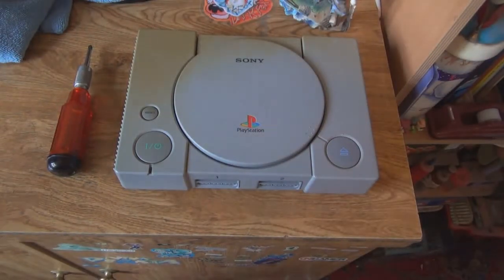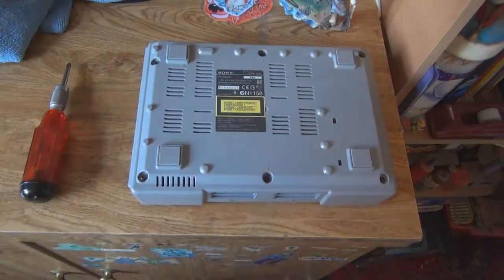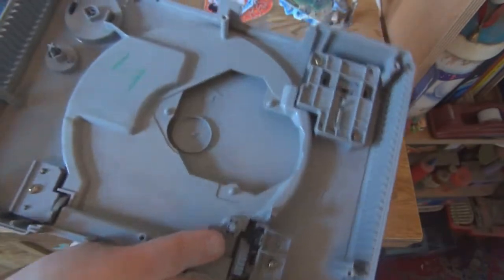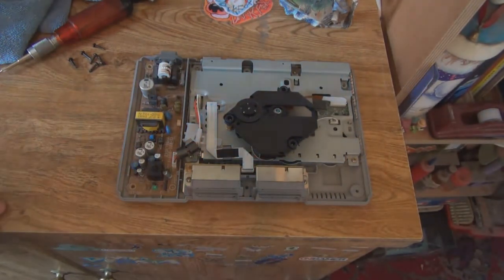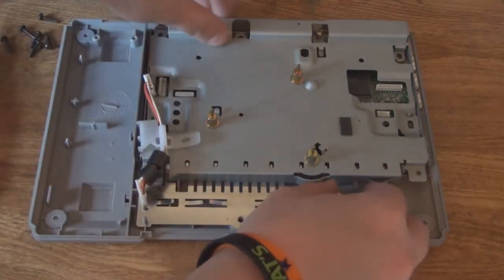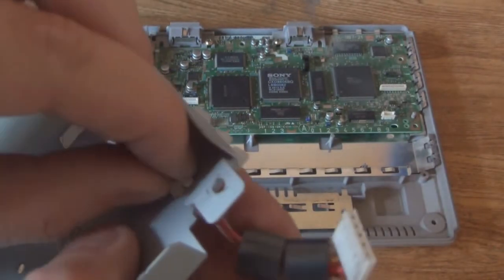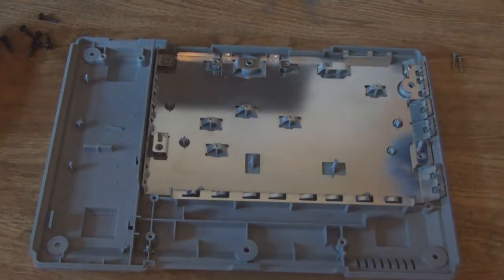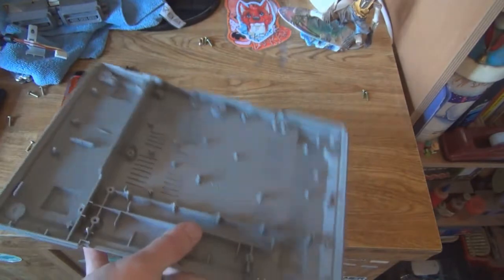Sony PlayStation 1 Disassembly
1st time gutting out my PS1 on video please be careful when doing this as you may damage your one

be sure to like this video as it helps me out alot thank you :3